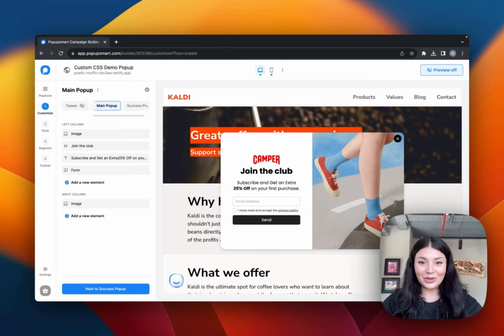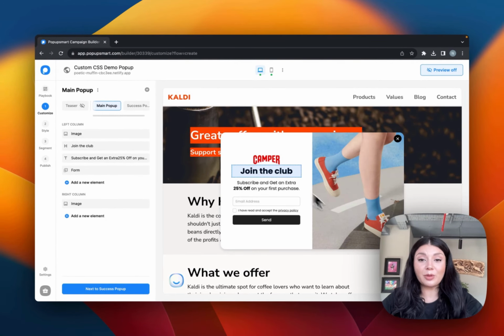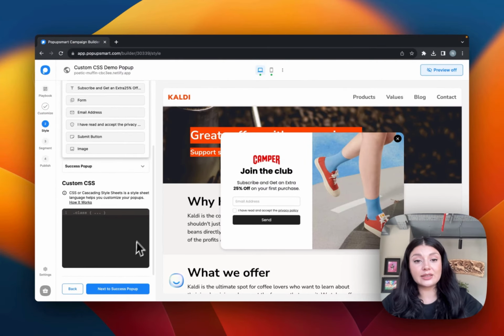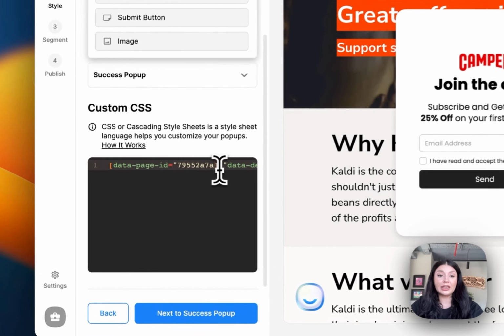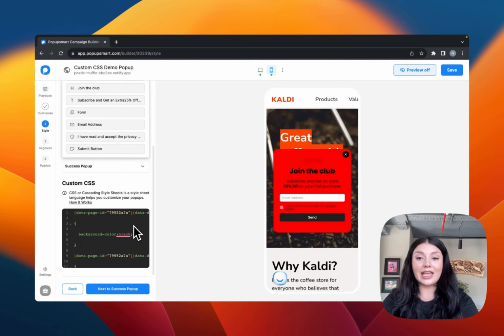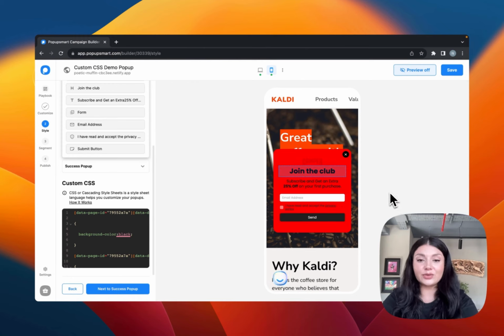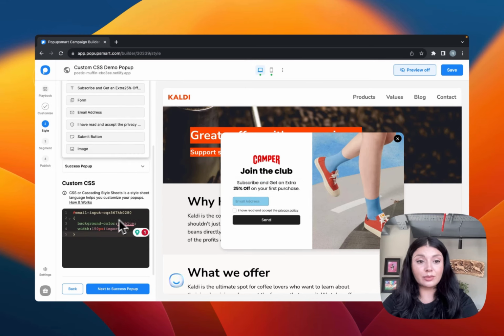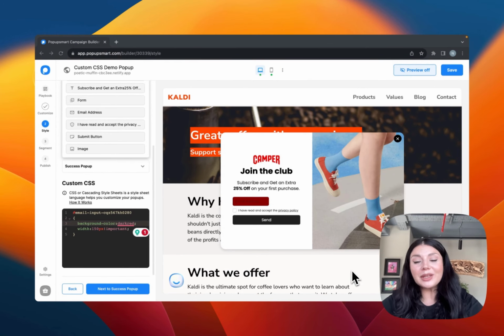How to Add Custom CSS to a Popup in Popupsmart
How to Add Custom CSS to a Popup in Popupsmart. Watch the walkthrough, then use the written guide for the current steps.

Thanks to Popupsmart's unique page IDs, you can customize popup steps individually, tailor adjustments for mobile or desktop views, and modify the size or appearance of popup blocks.

Each page has its own unique page ID structure, enabling you to edit the canvas of each page separately by referencing its data page ID.

Now, let's see how it is done!

⏳ Timestamps

0:42 Things to Pay Attention to Custom CSS Customization
1:16 Making Customizations with Custom CSS
2:29 Mobile Custom CSS Example
2:49 Using Custom CSS for Popup Elements
3:42 Conclusion